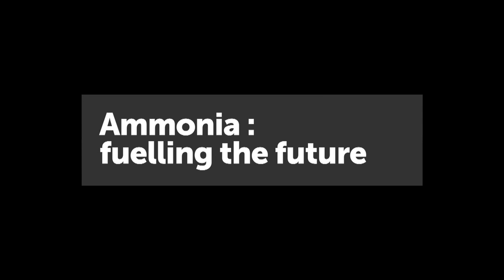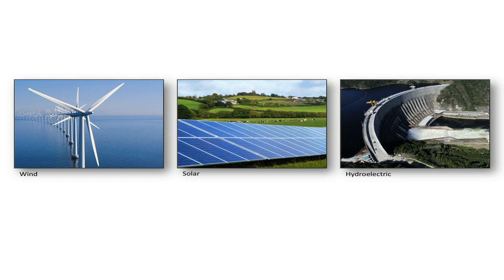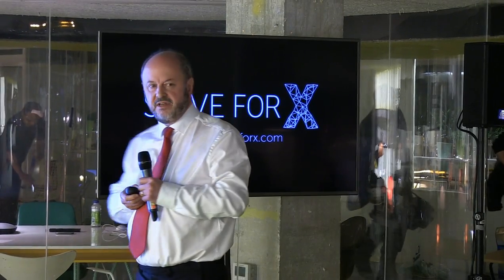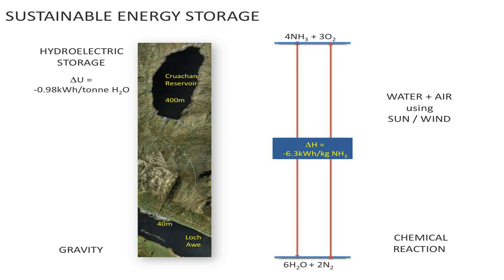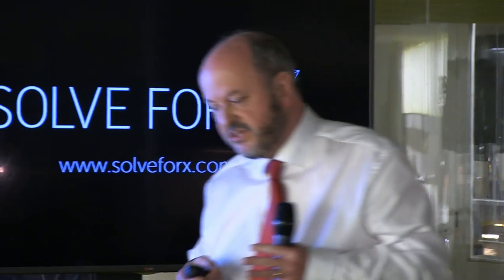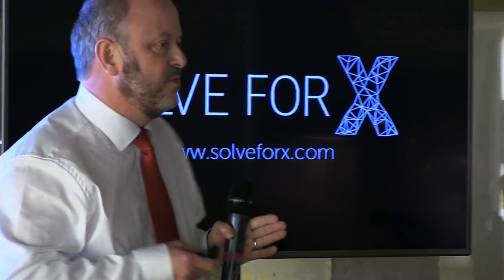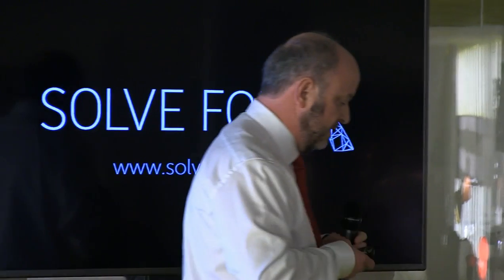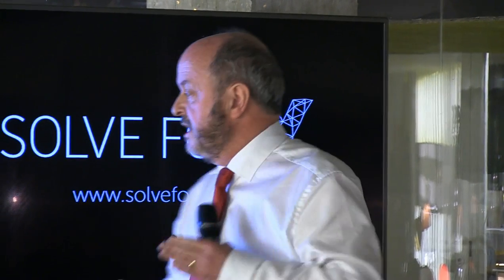Bill David talks about how ammonia could fuel the future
Bill David, a friend of X, talks about his moonshot project to turn ammonia into the fuel of the future.